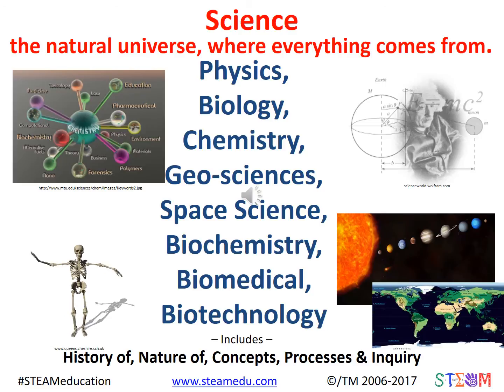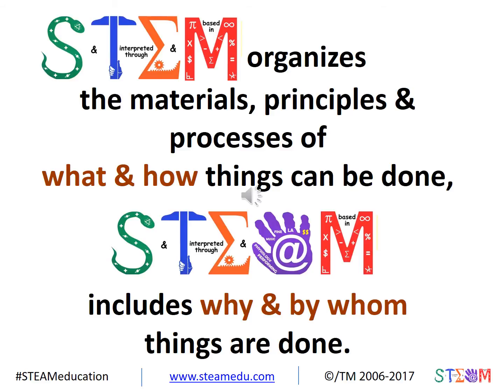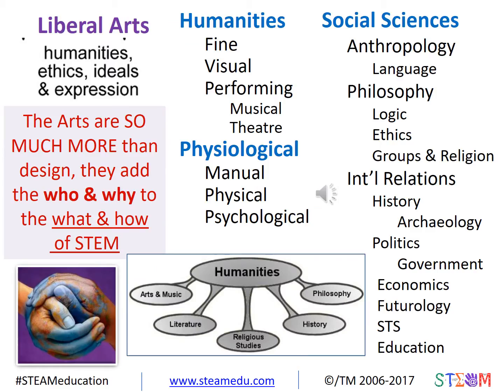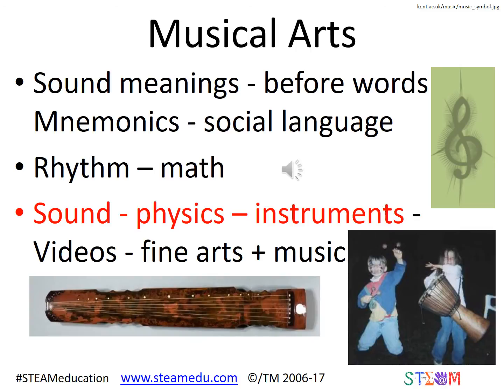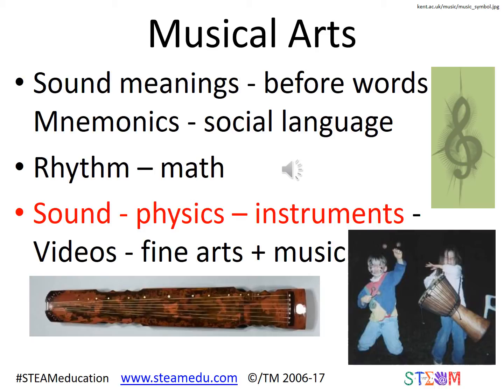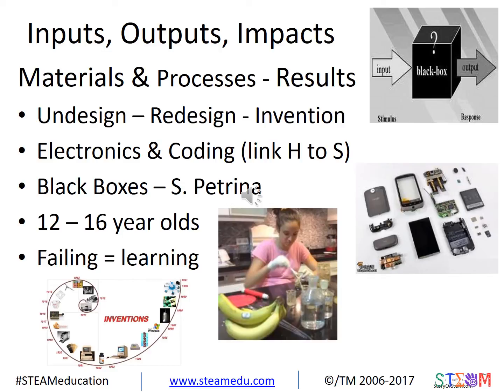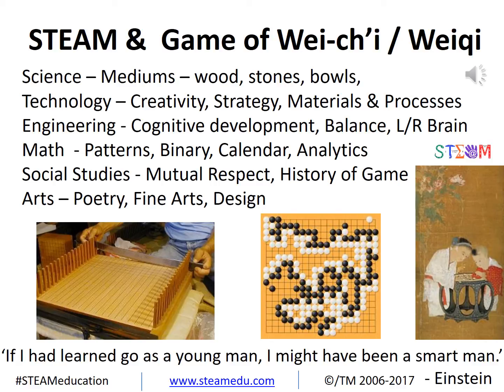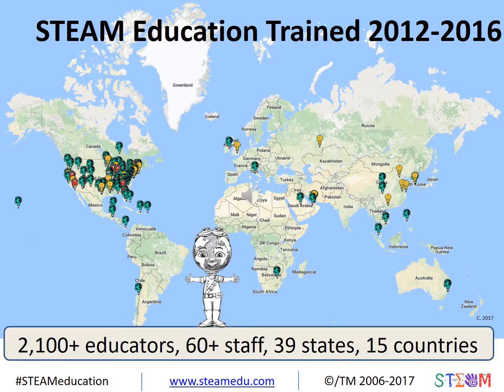STEAM Yakman Get STEAMed Up ITEEA Feb 2017 with audio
Getting STEAMed Up! Presented on February 2, 2017 by Georgette Yakman -  ITEEA's Technology and Engineering Dedicated STEM Professional Development (PD) Webinar Series